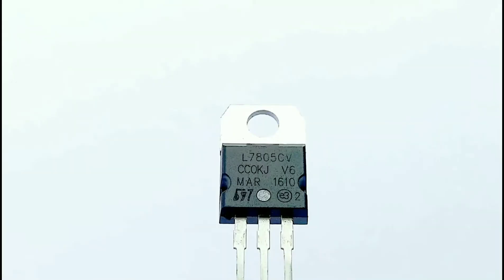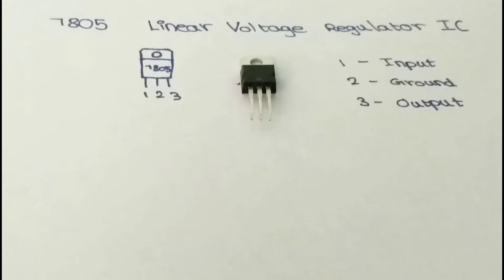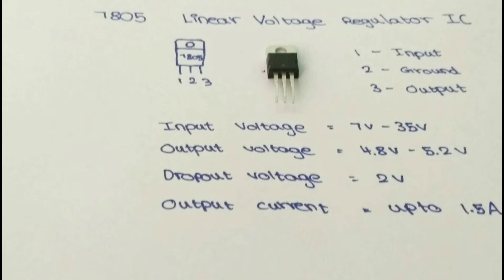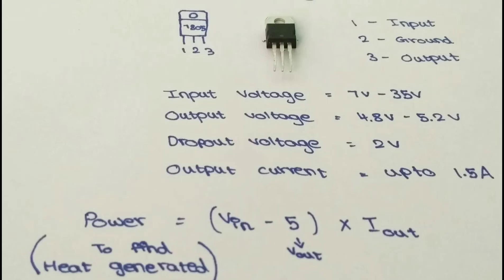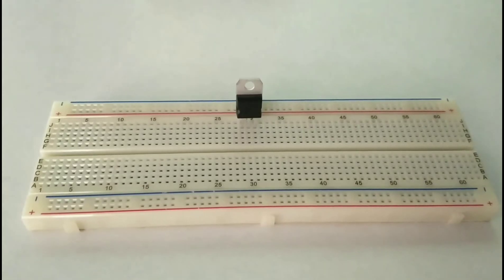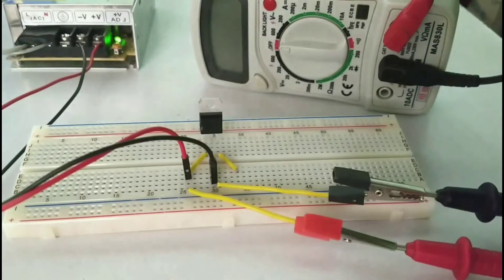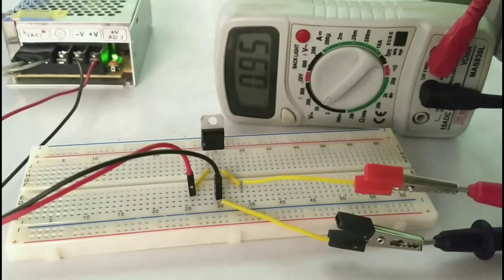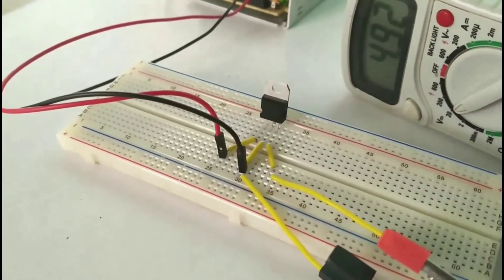7805 Voltage regulator l 5V power supply (Electronic basics #1)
Heat generated = (input voltage – 5) x output current

If we have a system with input 15 volts and output current required is .5 amperes, we have:
(15 – 5) x 0.5 = 10×0.5 =5W;

5W energy is being wasted as heat, hence an appropriate heatsink is required to disperse this heat

The 7805 IC is a fixed linear voltage regulator integrated circuit which is commonly   used because of its low cost and ease of use.
The last two digit of IC (eg: in 7805,it is 05) represents the output voltage from IC.The 78XX series regulators are positive voltage regulators and have protection against  overheating and short-circuits,but have less efficiency and requires heatsink .BUCK CONVERTERS may be preferred over 78XX regulators as they are more efficient and does not require HEAT SINK,but they are expensive!!!